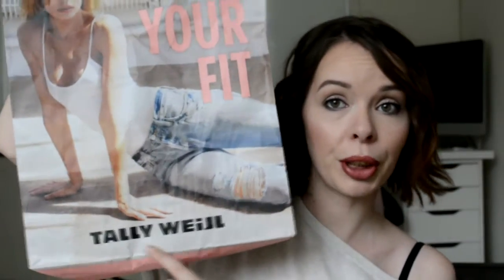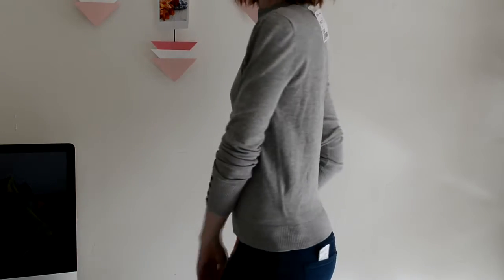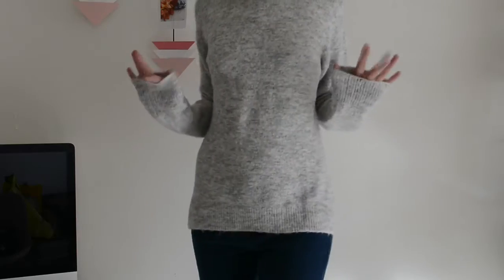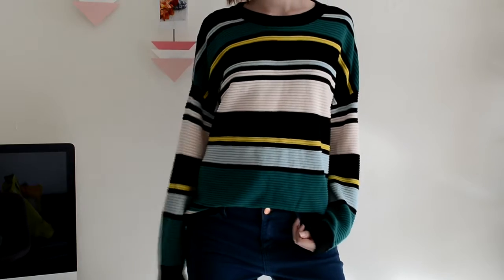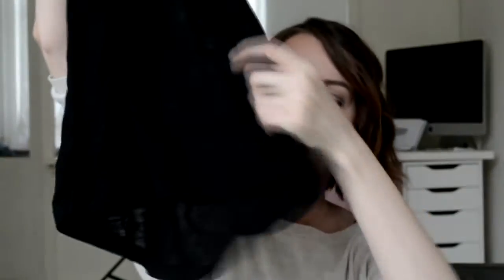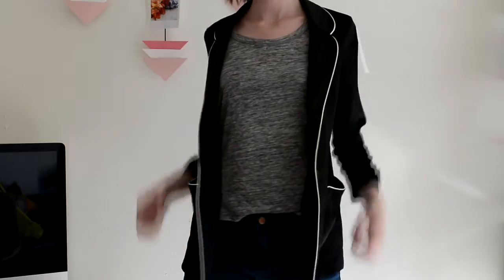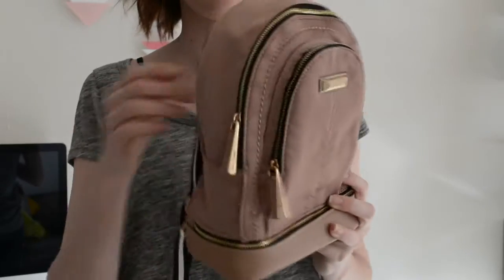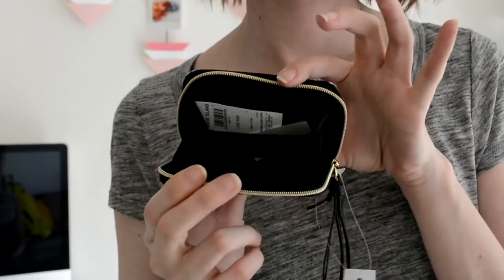Autumn/Fall Try On Haul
Well surprise surprise I went shopping again.  I love everything I bought and they were all new in stores so if you like anything you should be able to get your hands on it.  Sorry about the camera focus in some of this video I have been having major problems with it but am working on getting it sorted.

If you like my video please help me out and share it xxx